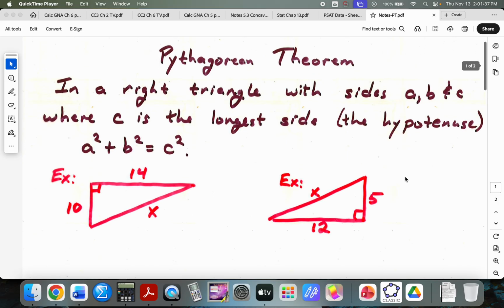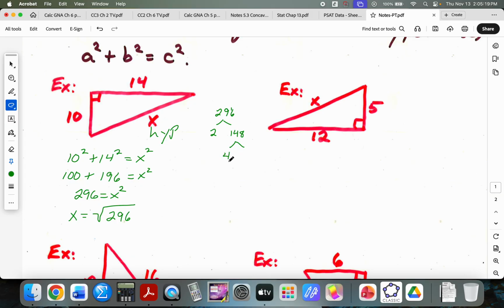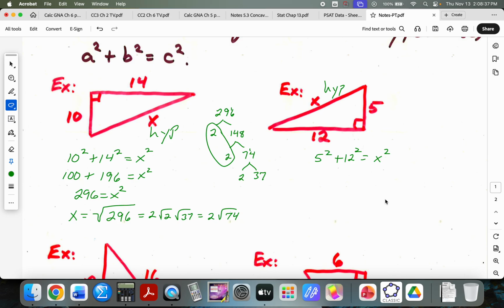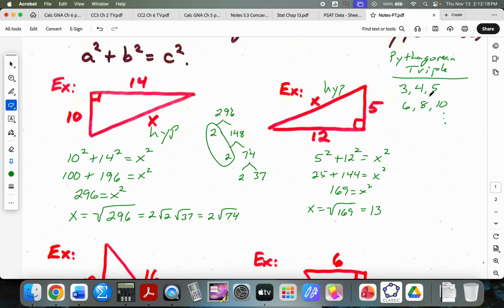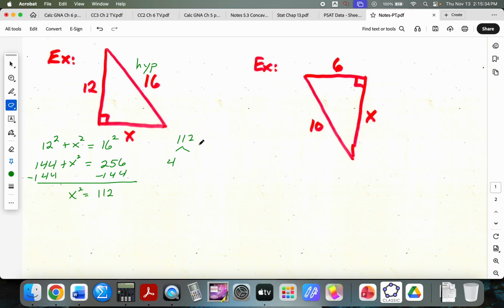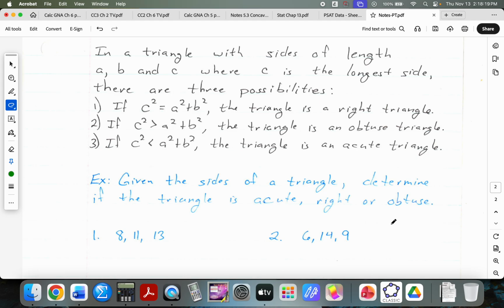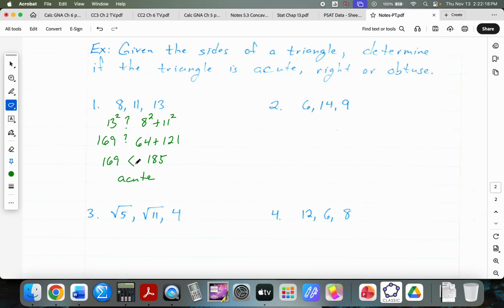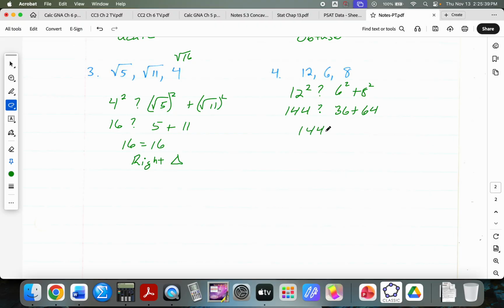Geom Nov 13